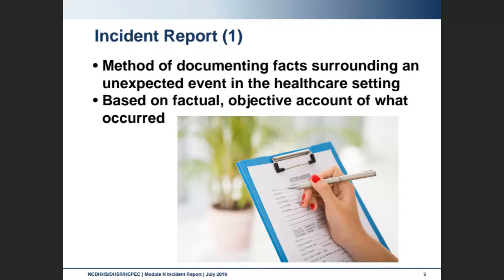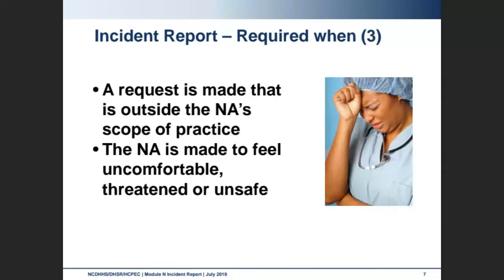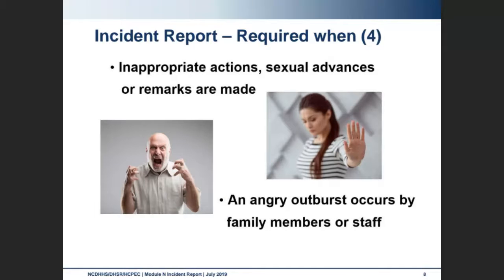Module N: Incident Report